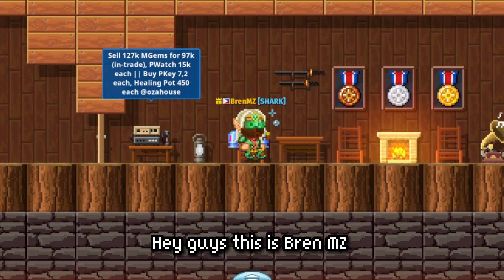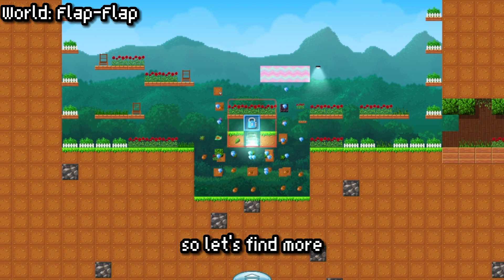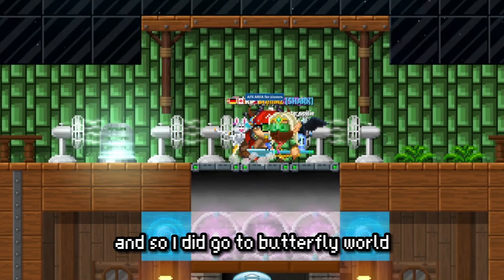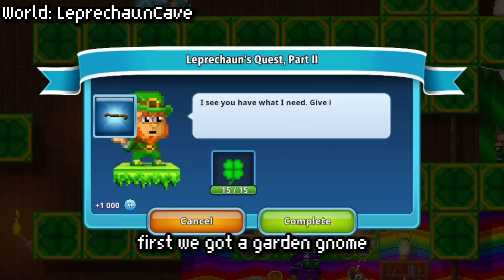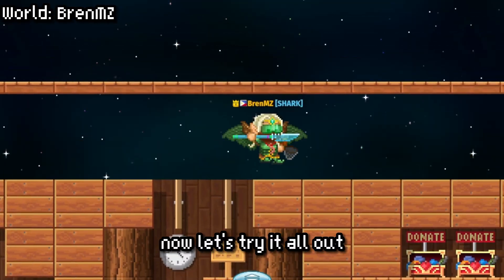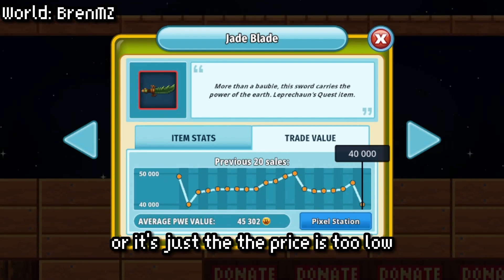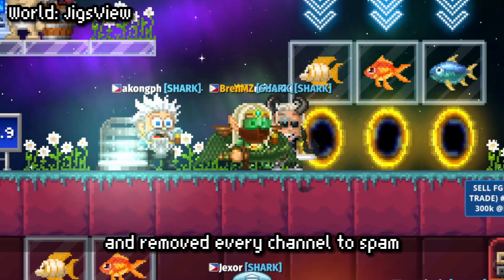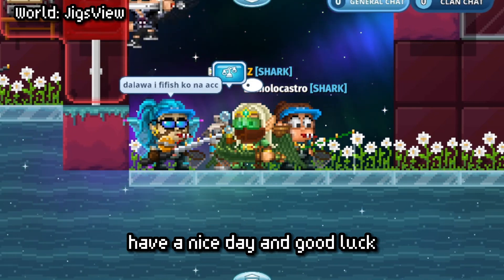The Fastest Way to Get the Clover Leaf in Pixel World | St. Patrick Questline!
In this video, we'll show you the fastest way to get the Clover Leaf in Pixel World! This quest line is a bit challenging, but with a bit of effort you'll be able to complete it quickly and easily.

Chapters:
0:00 - 0:41 Intro
0:41 - 1:36 Method 1
1:36 - 2:00 Method 2
2:00 - 2:24 Method 3
2:24 - 3:36 Leprechaun Questline
3:36 - 4:48 Showcase
4:48 - 5:58 Others
5:58 - 6:30 Outro